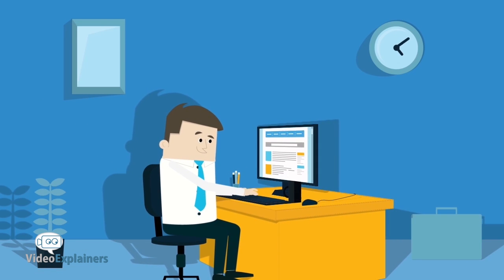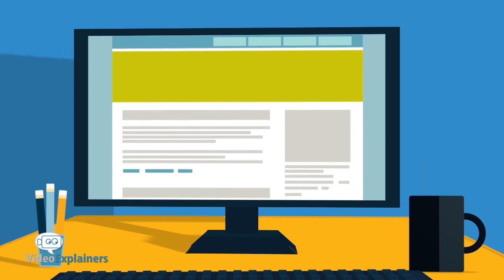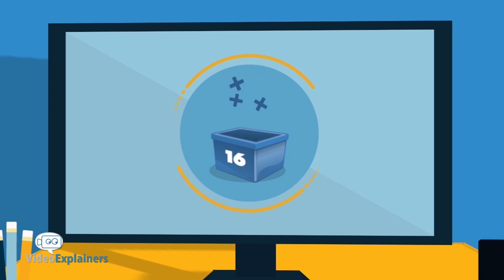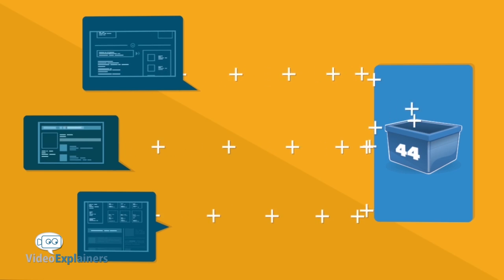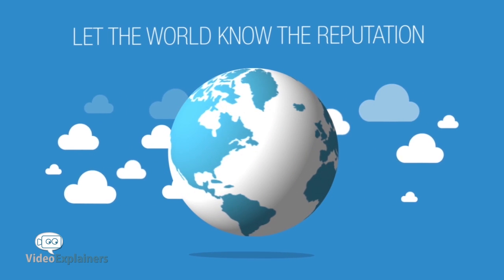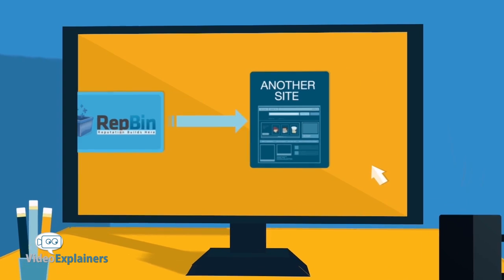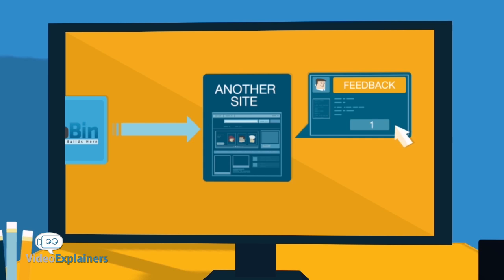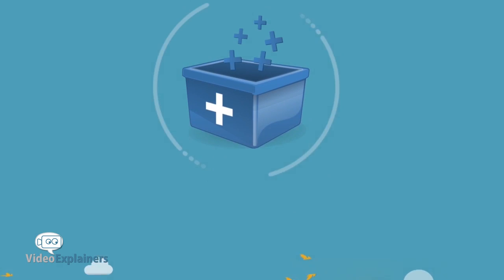RepBin | Let the World Know Your Reputation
RepBin manages all your feedbacks and reviews in one place so you don't have to start fresh.